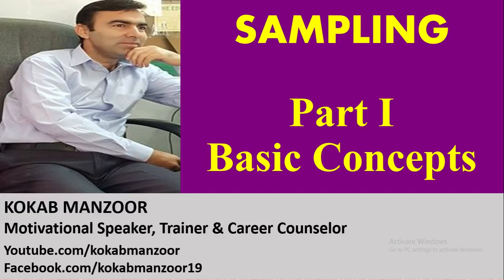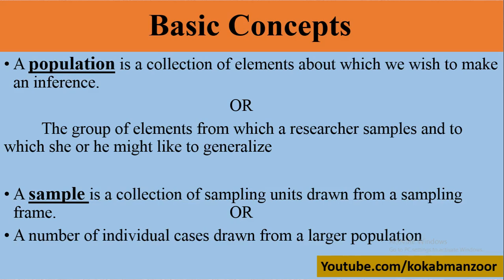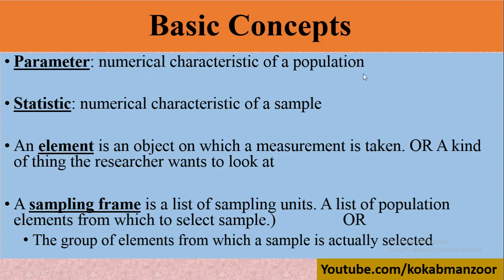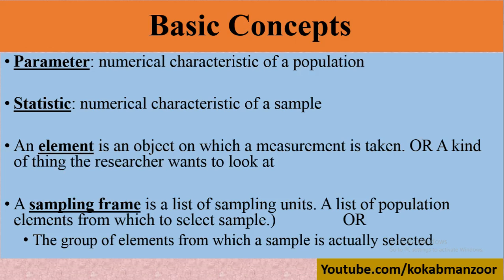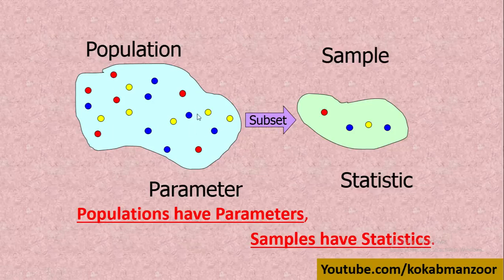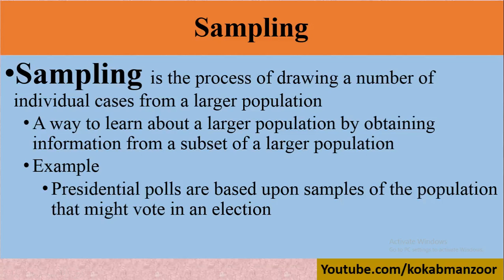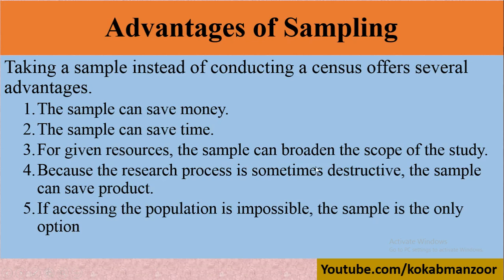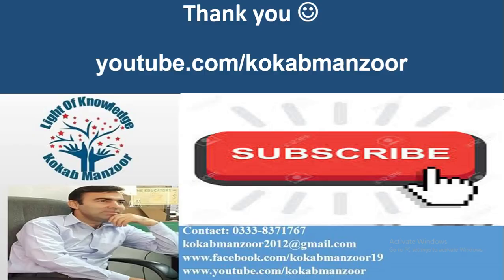What is Sampling | population sample and sampling frame | statistic and parameter | elements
What is sampling and why do we do sampling. also various concept of sampling are explained.